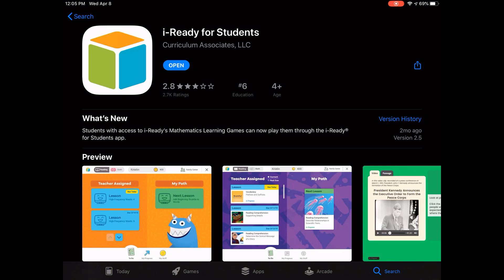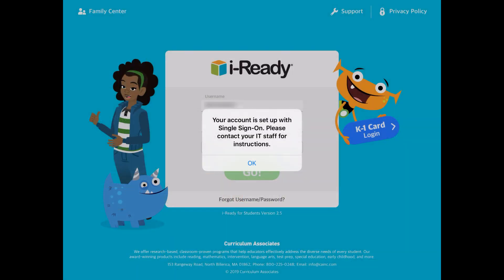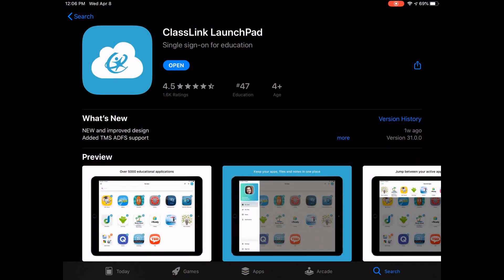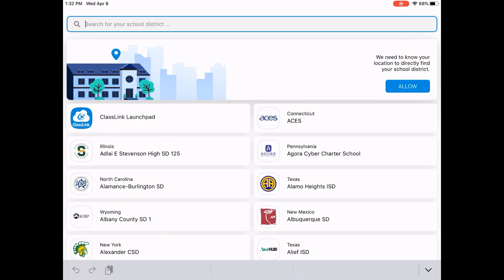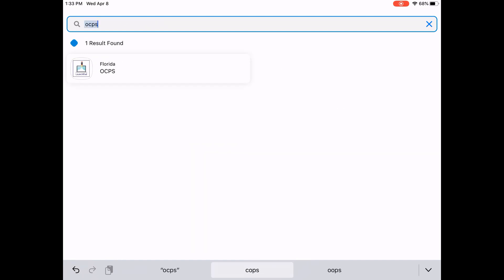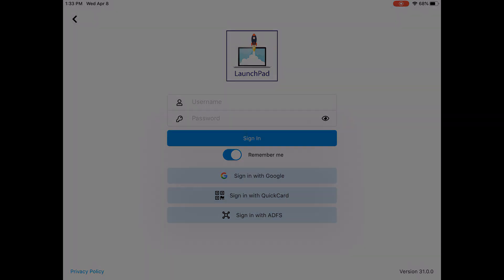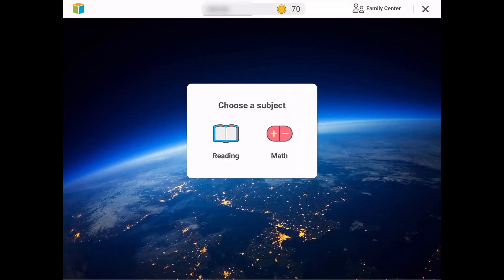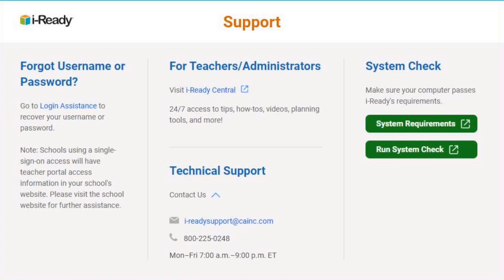i-Ready Technical Support: How to login to i-Ready using ClassLink on an iPad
Need to login to i-Ready on your iPad using Classlink? The i-Ready Techincal Support Team will walk you through every step so you can get the learning started.